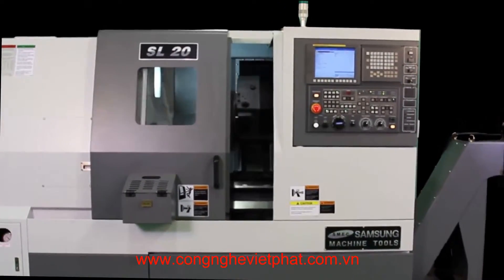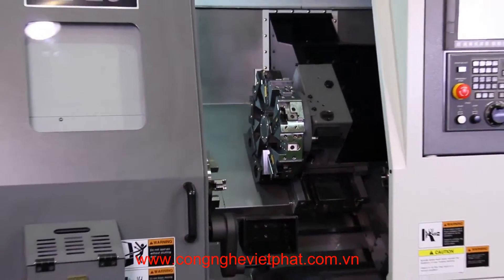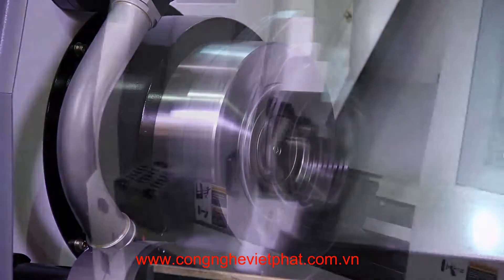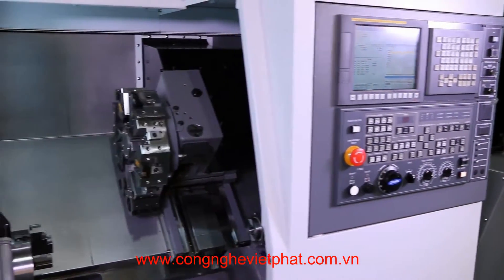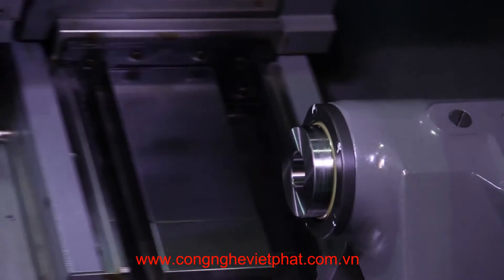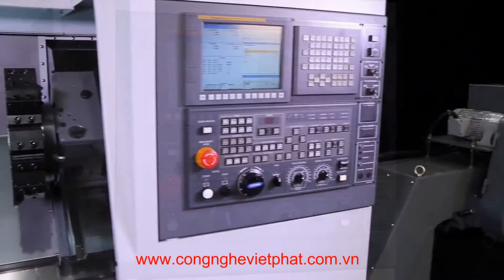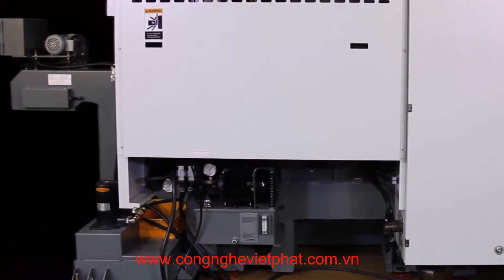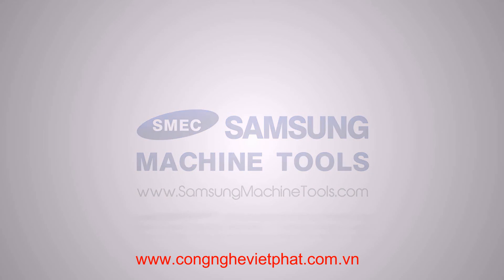Máy tiện CNC Hàn Quốc Samsung SL 20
SAMSUNG MACHINE TOOLS (SMEC) thành lập năm 1988 với hơn 200 nhân viên và mạng lưới kinh doanh trên 48 nước là nhà sản xuất hàng đầu Hàn Quốc về:

- Robot và Laser
- Hệ thống tự động trong nhà máy

Với các chuyên gia hàng đầu của OKK, Mori Seiki, Toshiba SAMSUNG mang đến các sản phẩm công nghệ cao, chất lượng và giá thành cạnh tranh, khả năng cung ứng 300 máy CNC 1 tháng và được đánh giá là nhà sản xuất hàng đầu Hàn Quốc

CÔNG TY TNHH THIẾT BỊ CÔNG NGHỆ VIỆT PHÁT
VIET PHAT TECHNOLOGY EQUIPMENT CO.,LTD

VP Hà Nội: P.1006 tòa nhà Kim Ánh - 78 phố Duy Tân - Cầu Giấy- Hà Nội
VP Bình Dương: BigC Dĩ An - Đông Hòa - Dĩ An- Bình Dương